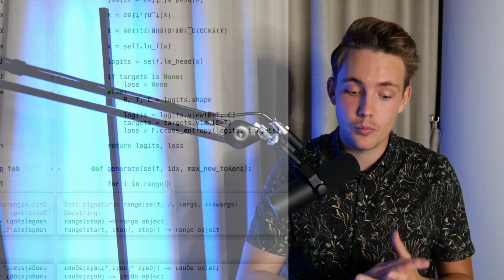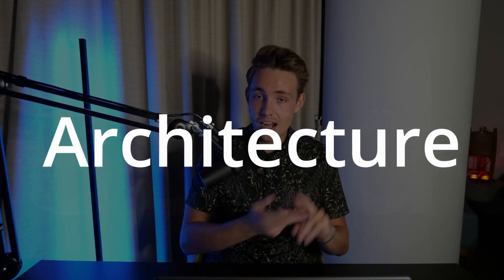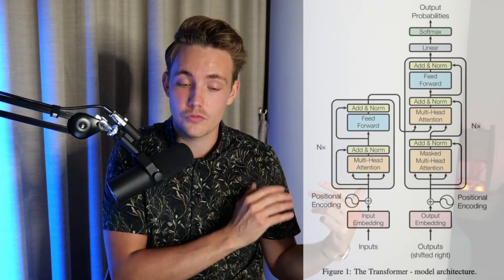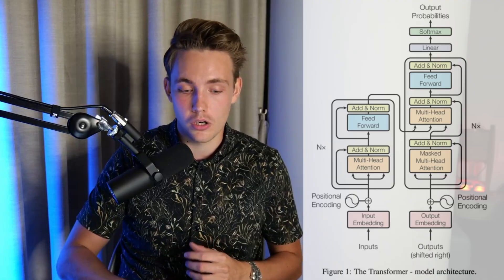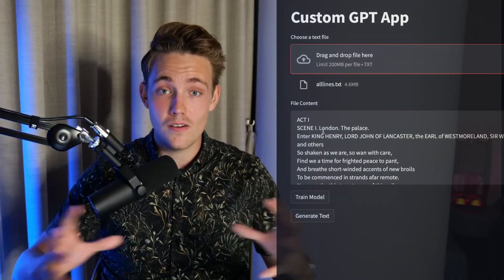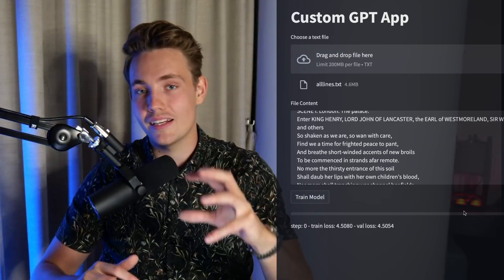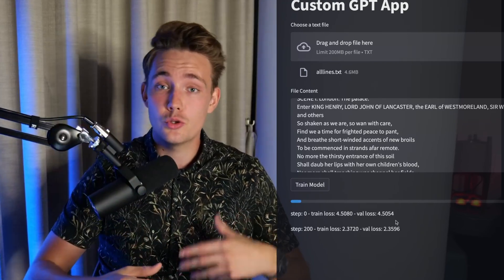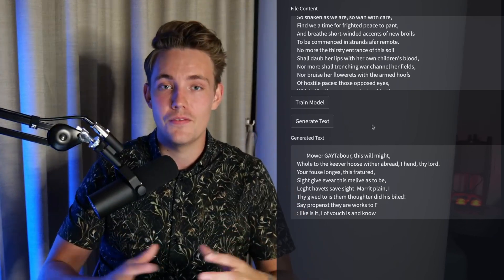Learn how to implement ChatGPT models and LLMs from scratch course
In this video 📝 we are going to take a look at the brand new course about how to implement ChatGPT models and LLMs from scratch. We are going to cover the theory behind transformers, how we can implement them from scratch in PyTorch. We are then going to combine the encoder and decoder and create out own TinyGPT model. We will then take a text dataset and train out model on it. Let's then create a webapplication with streamlit around our CustomGPT model and generate new data with the trained mode.